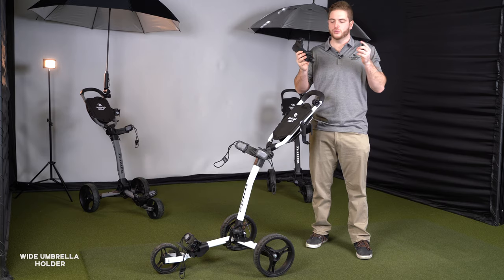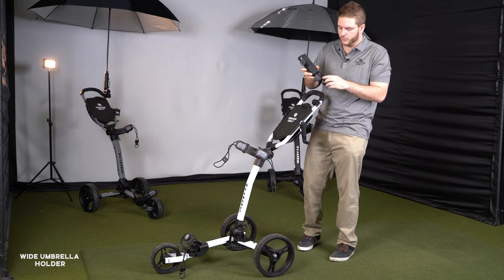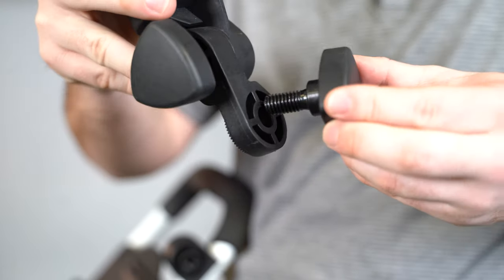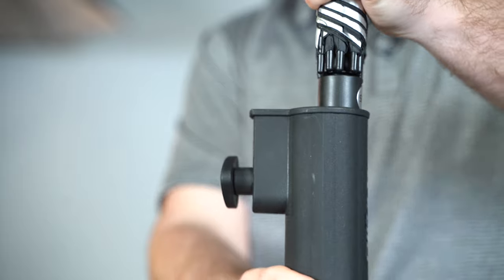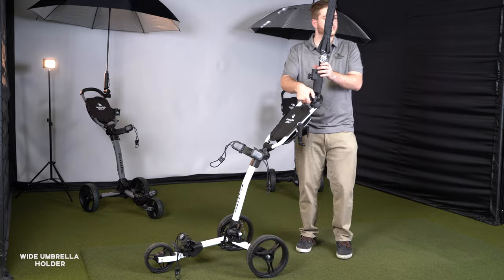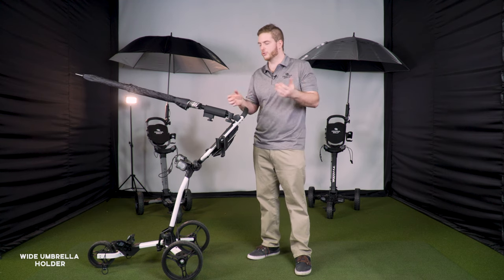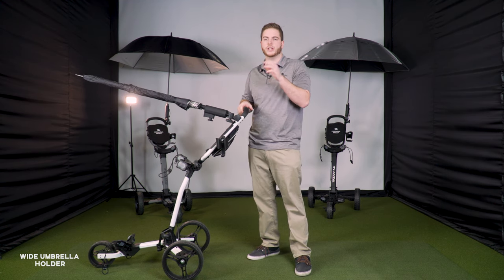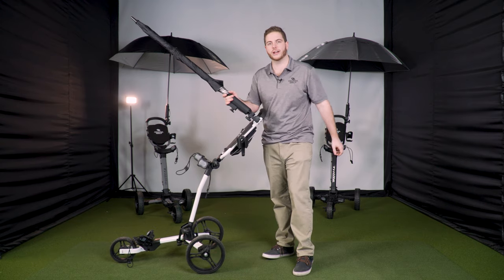Trilite Golf Push Cart Breakdown | Wide Umbrella Holder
New Golf Push Cart | 2021 Trilite Golf Push Cart by OMADA GOLF | Product Breakdown
Here's a look at our NEW Golf Push Cart, the 2021 Trilite Golf Push Cart by OMADA GOLF. Enhance your golfing experience with this premium golf push cart.

Products. Content. Community.

Teeup App » search "OMADA GOLF"